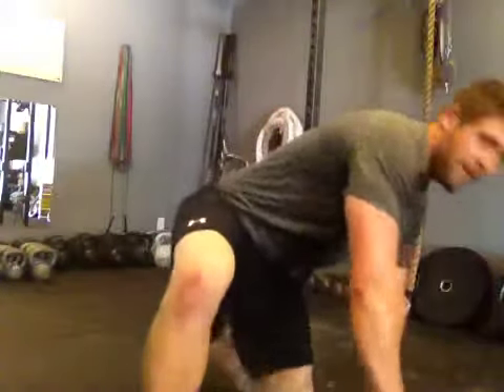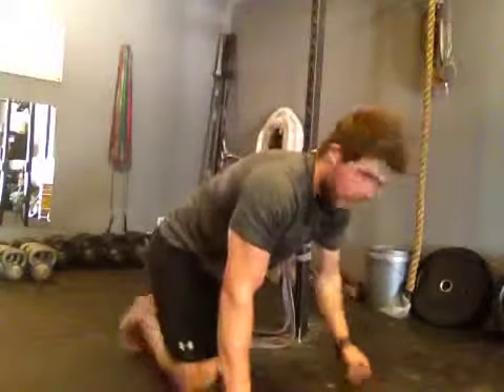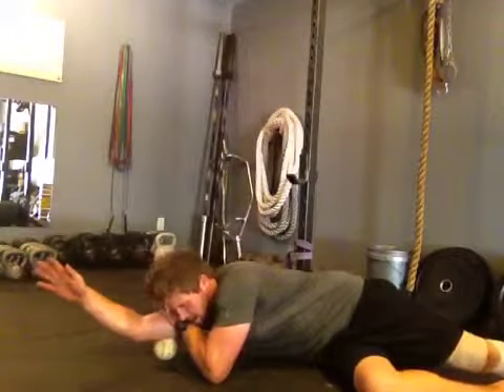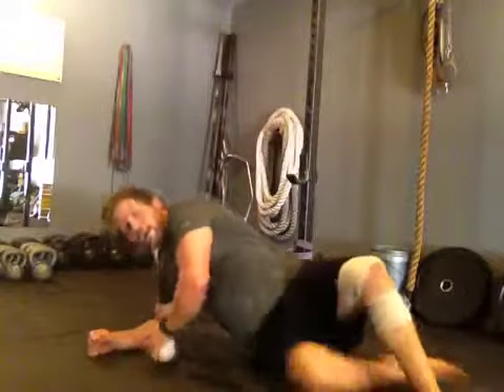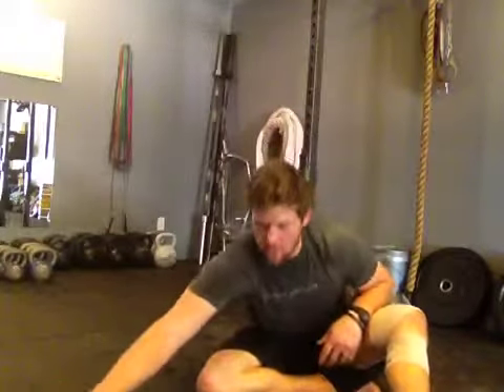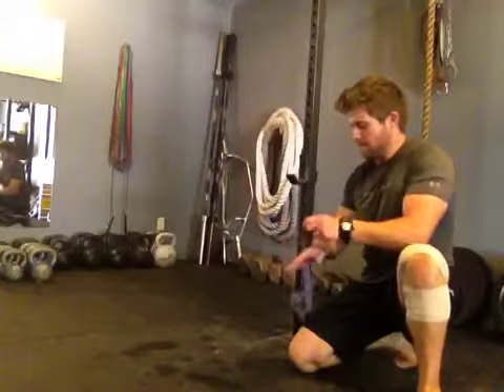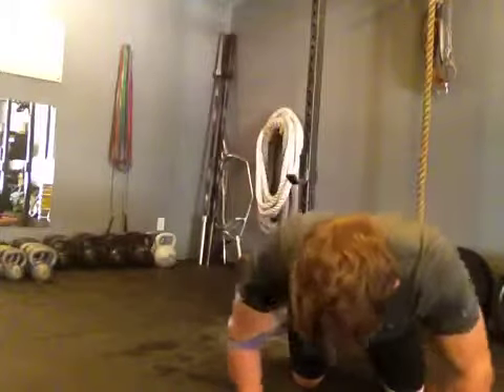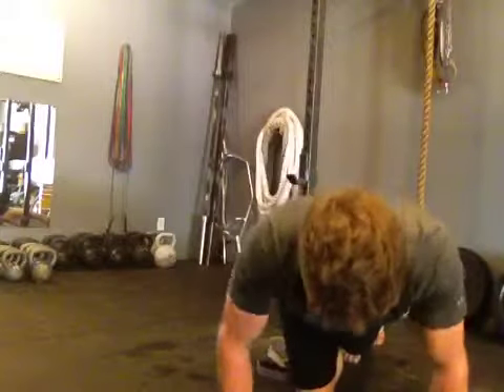Elbow Pain Fix, Personal Trainer Austin, TX